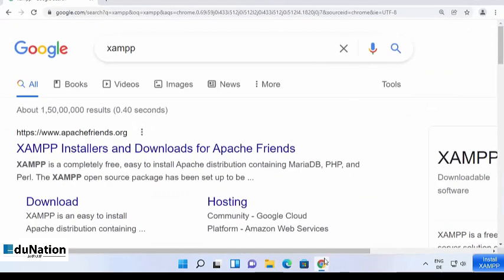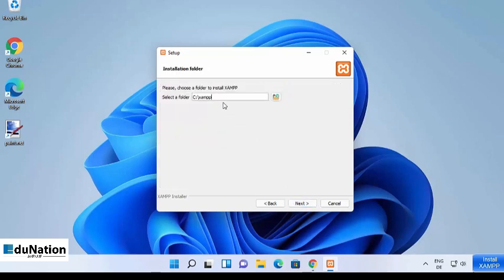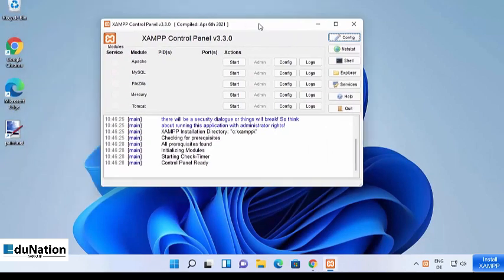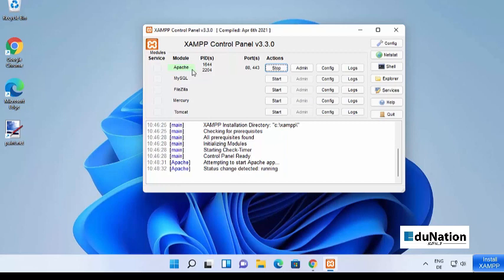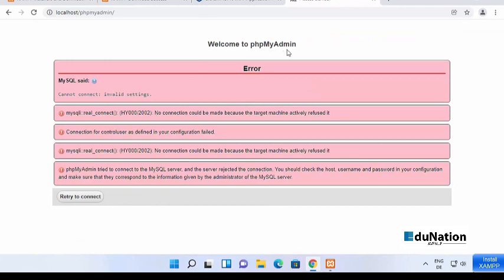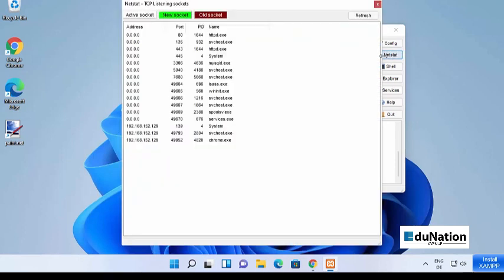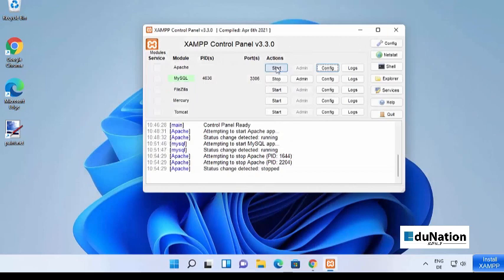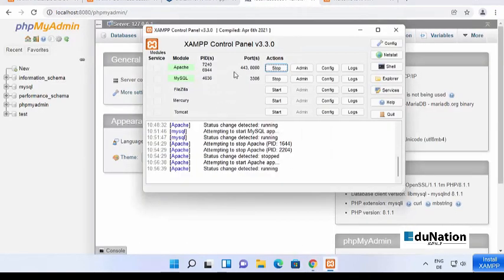Install XAMPP Server on Windows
In this Video I will show How to Install XAMPP Server on Windows 11.  Installing XAMPP server on Windows 11 is easy. I addition I will cover the following topics : Xampp Not Starting in Windows 11How to Install XAMPP for Windows: 11 Steps, Make WAMP work on Windows 11, XAMPP/WAMP Apache Won't Start In Windows 11 Solution, Install XAMPP for Windows, wiki, how to articles, how to instructions, how to install xampp on windows 7 32bitinstalling xampp on mac, how to install wamp server windows 11,